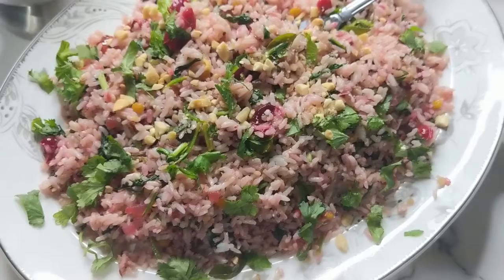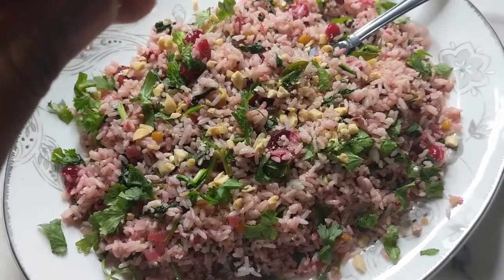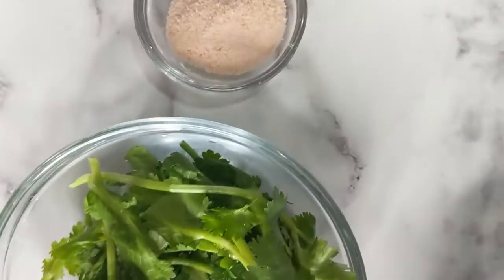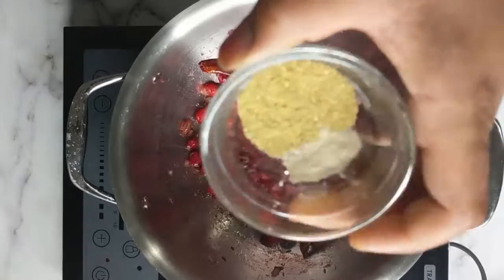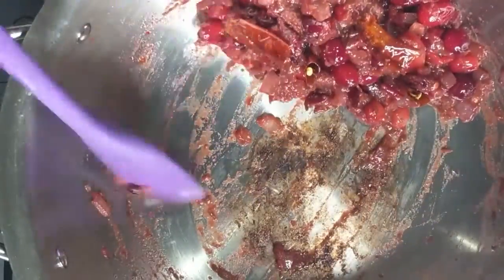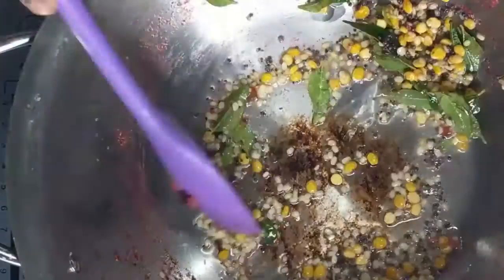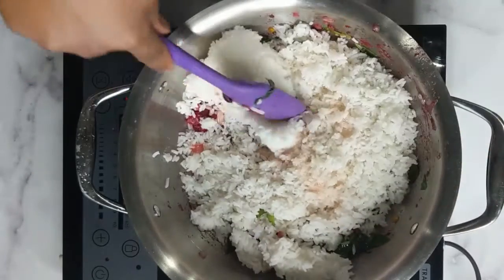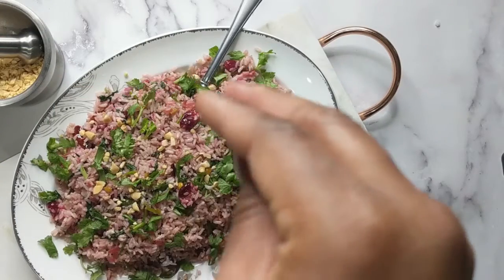CRANBERRY FRIED RICE | THANKSGIVING LEFTOVER RECIPE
Happy Day after Thanksgiving, all! If you have a lot of fresh cranberries remaining since yesterday, try out this savory and slightly tart cranberry fried rice recipe. It's the perfect way to use them all up.

If you are familiar with South Indian lemon rice, pulihara (pulihora or puliogre), it's a holiday twist on that delicious dish. You may have a new favorite rice dish after tasting this!

❥ BOOK: "Don't Cry Over Spilled Vegan Milk - Just Make More!"